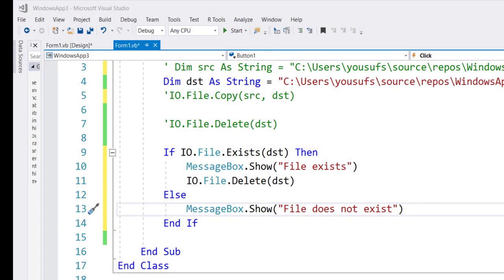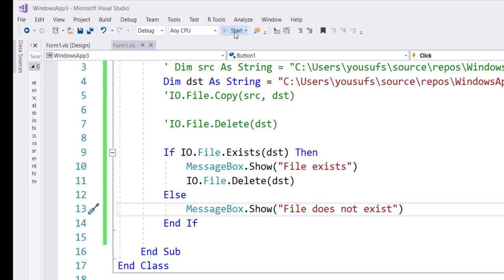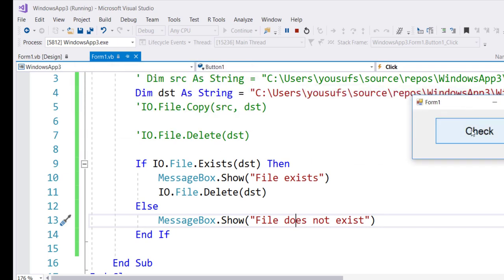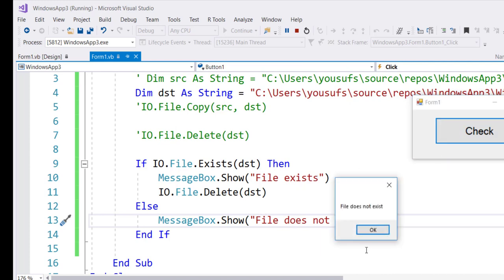Visual Basic .net Programming - Check if File Exists